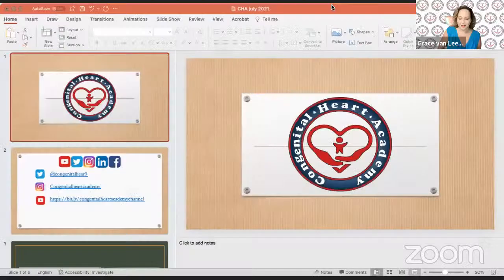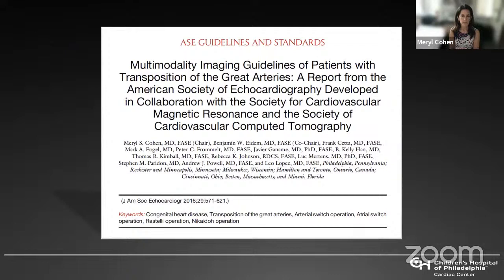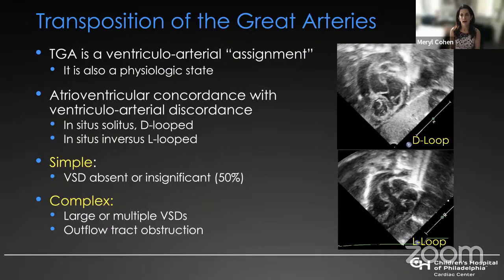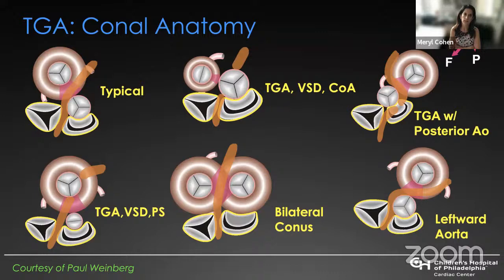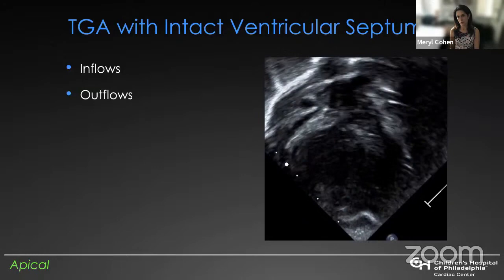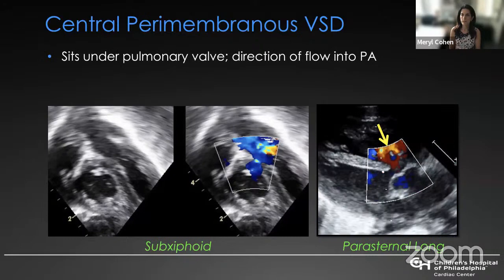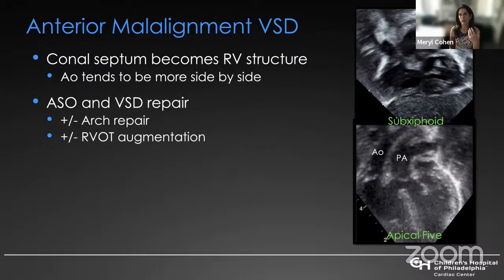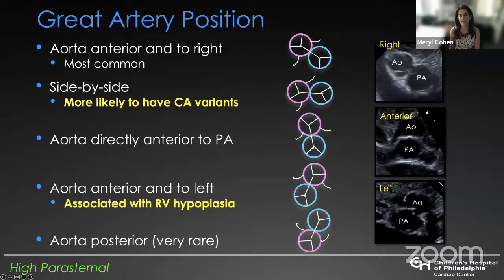Prof. Meryl Cohen